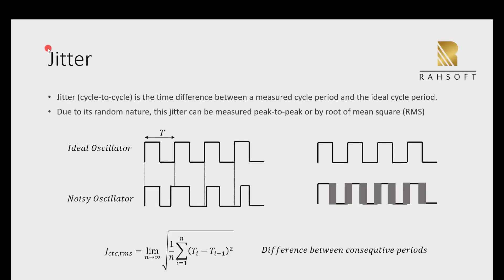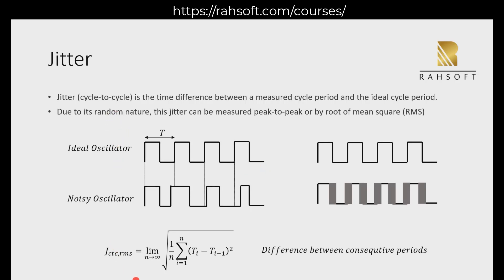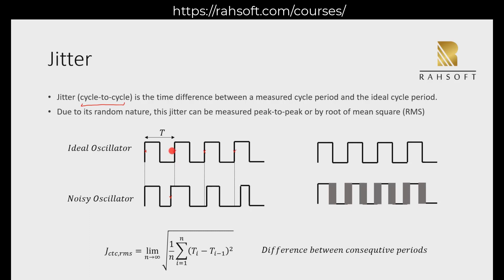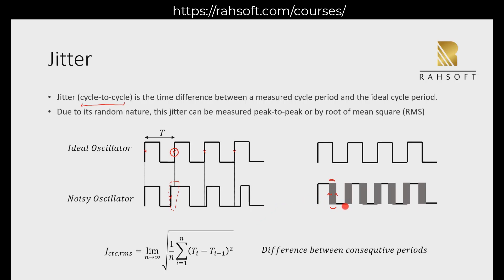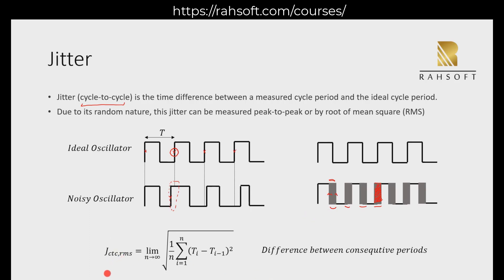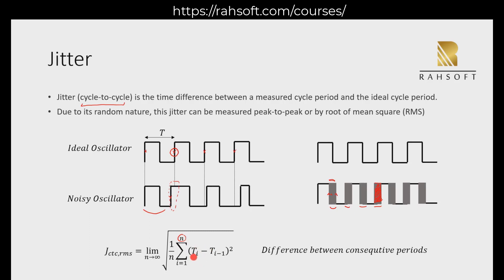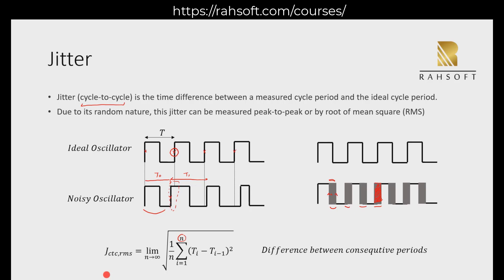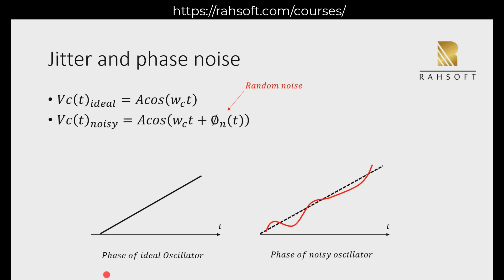Jitter and phase noise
Established 2016 ,Rahsoft is a California based startup concentrating on RF and Antenna Consulting as well as RF Education. We provide access to RF education on Demand without the need on applying to school. Our RF Engineering Certificates has over 7000 enrolled students from 103 countries, For a free coupon for our Entry Level Course please refer to